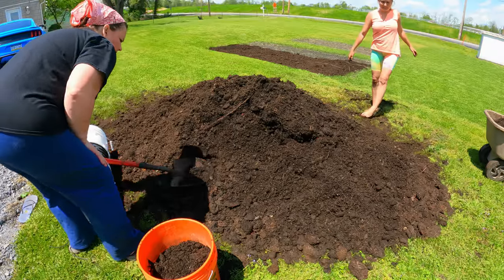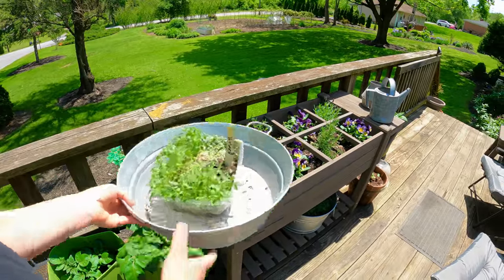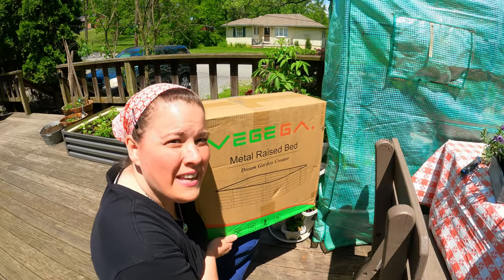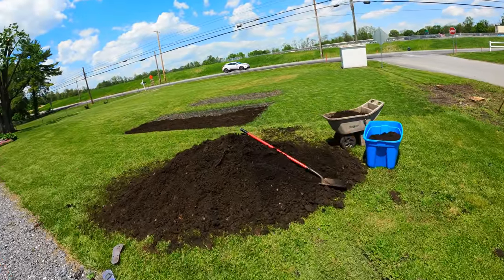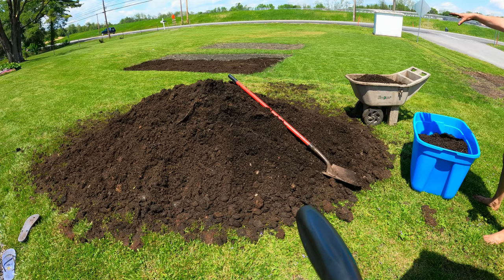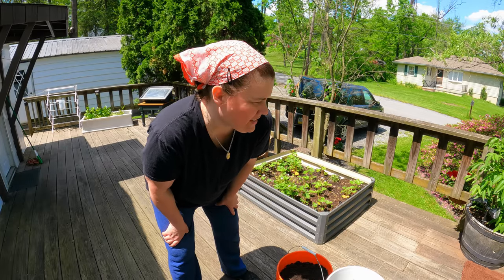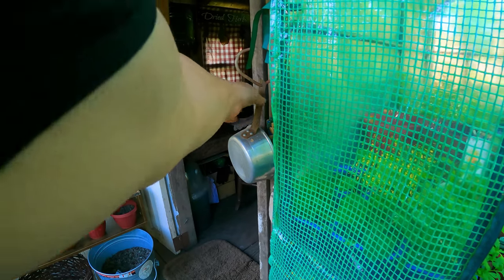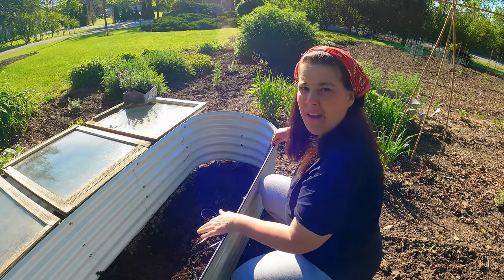We are expanding Everything! Just the beginning